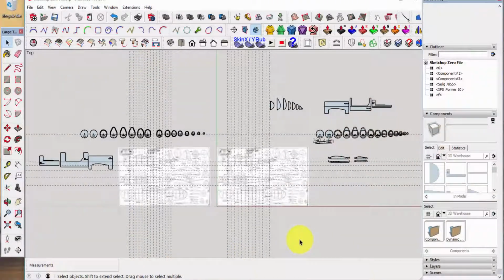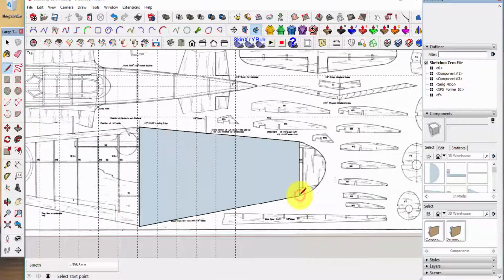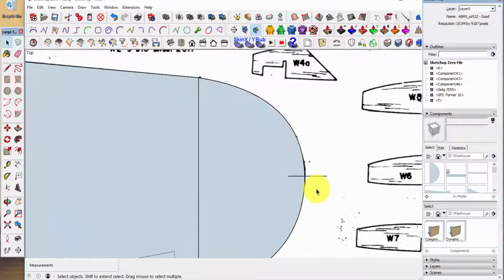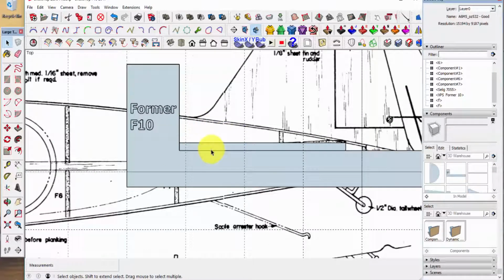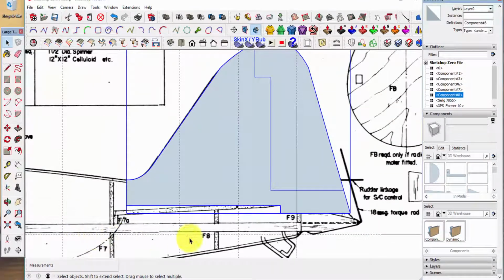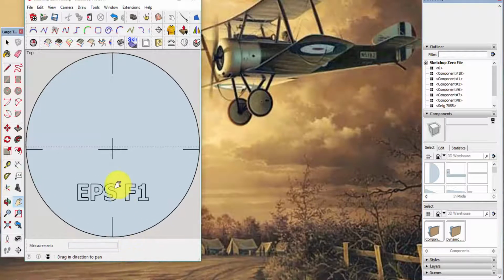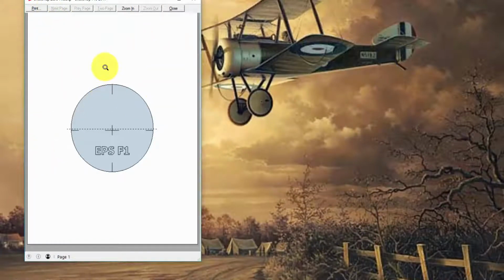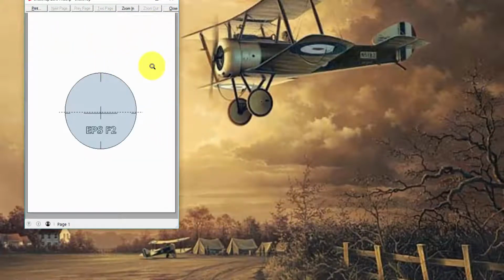Sectioned Foam RC Aircraft Fuselage Building - Part 9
Outline of parts and how to print directly from SketchUp.